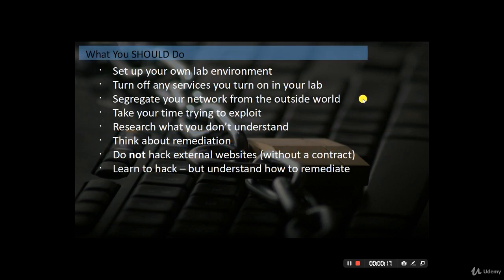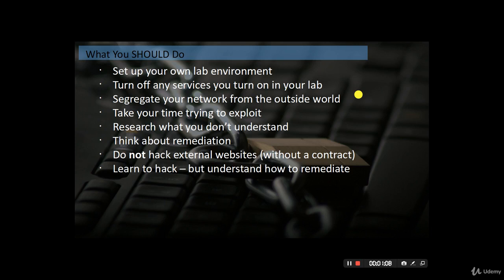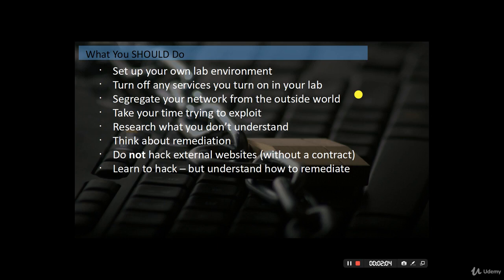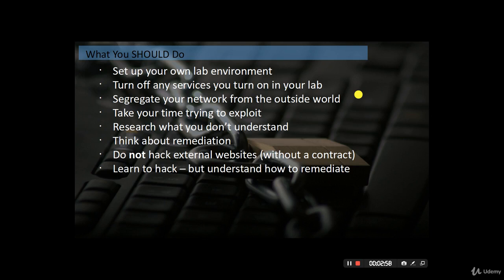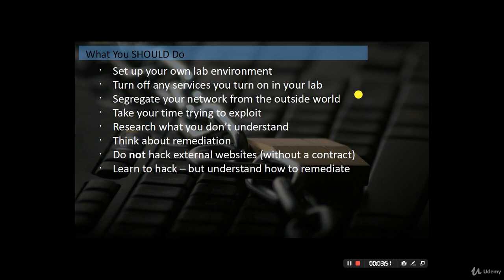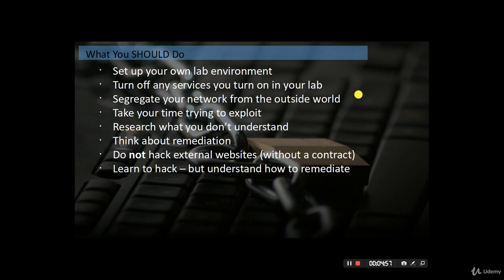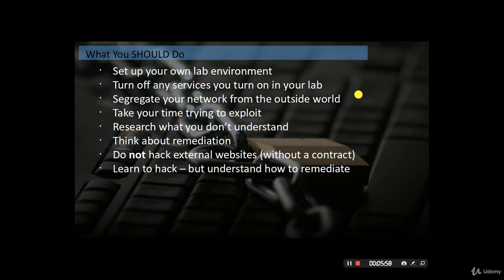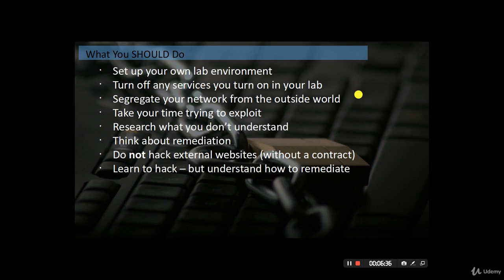3 What You Should Do